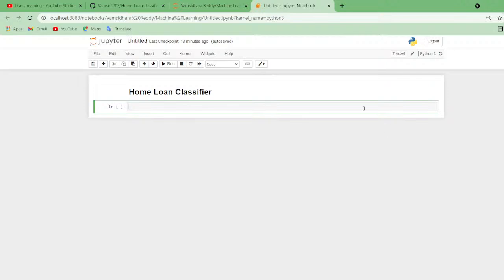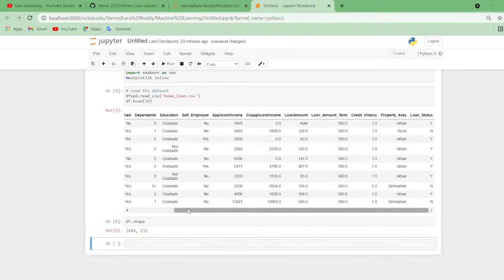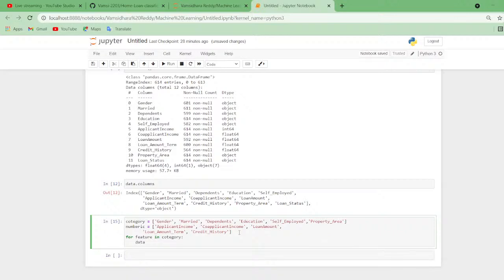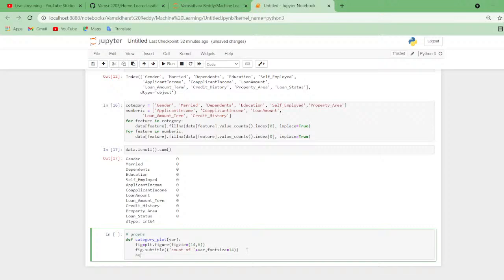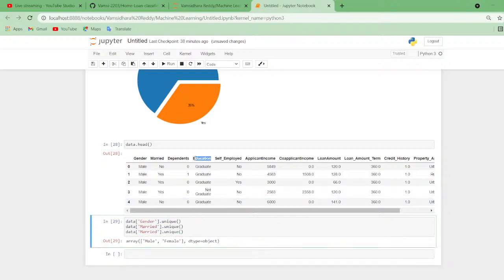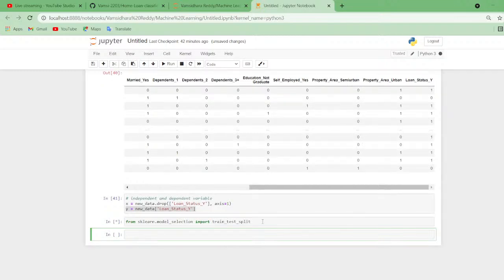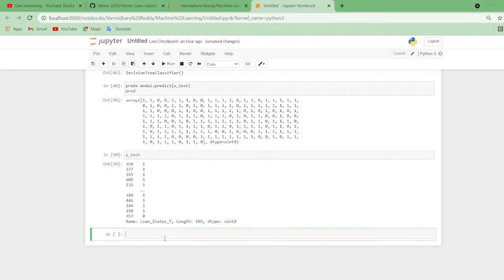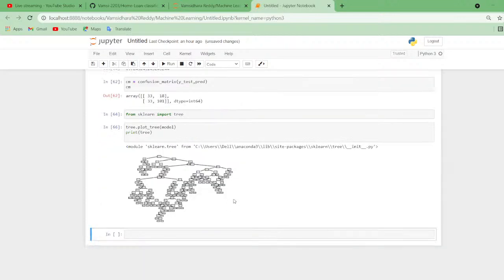Home Loan classifier ML project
Hey guys, This is Vamsi Reddy! Welcome my channel " Code With You".

Learn Python and machine Learning and other languages with funny and confidence.

Personal Profile:-

Bye.